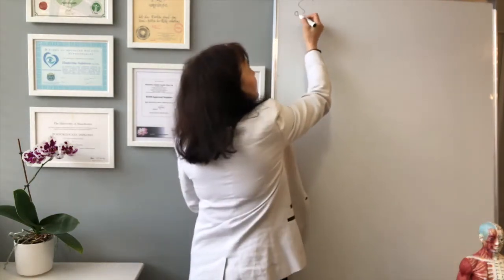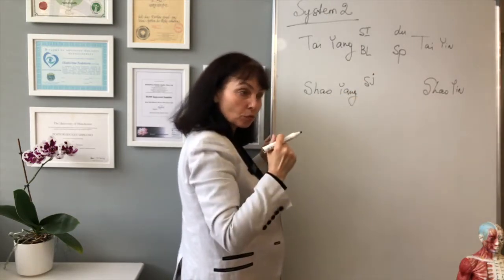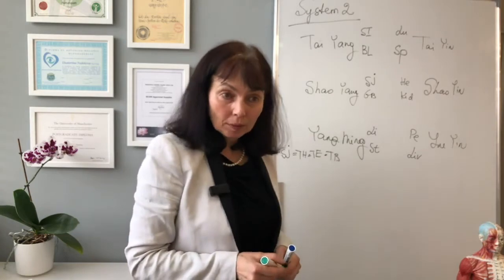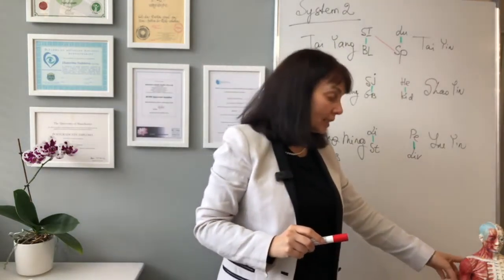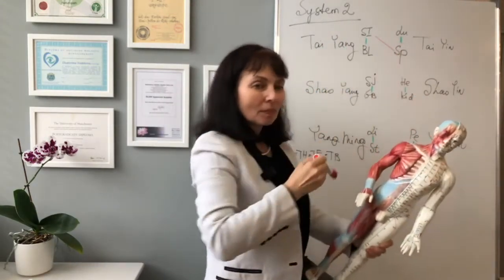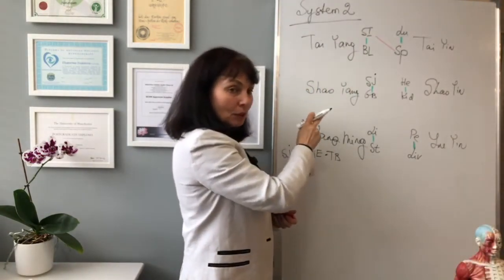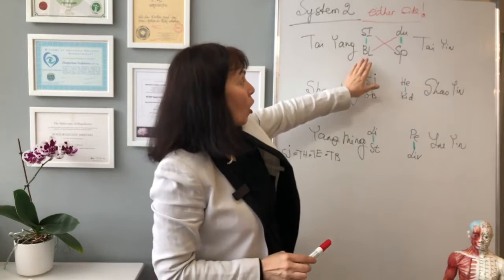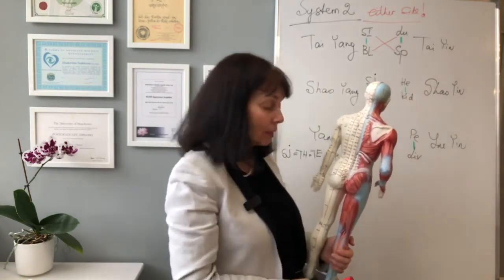Systems 2 3 Local Balance Method part 9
This acupuncture video is about Dr Tan Systems 2 , 3 Local Balance Method part 1